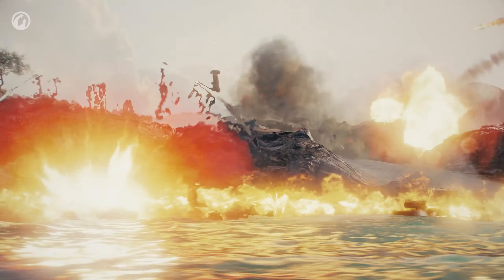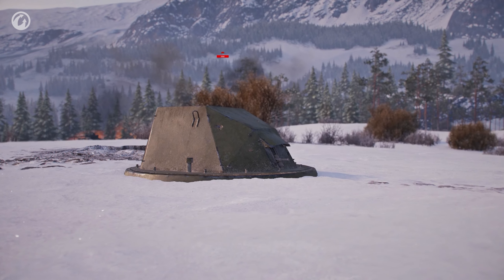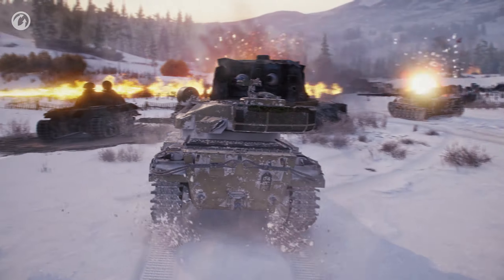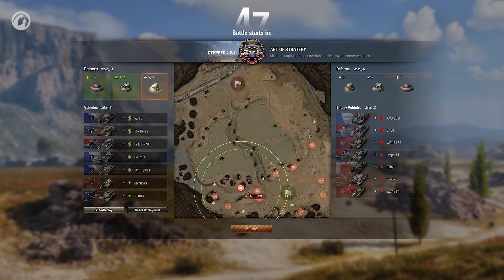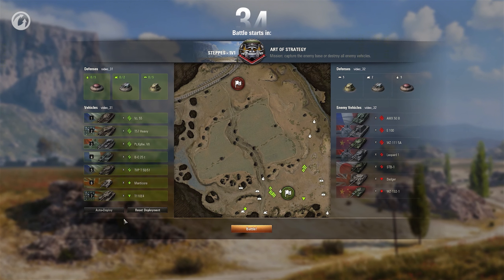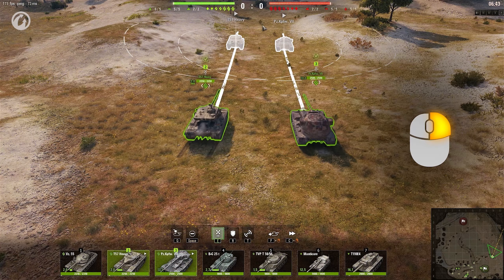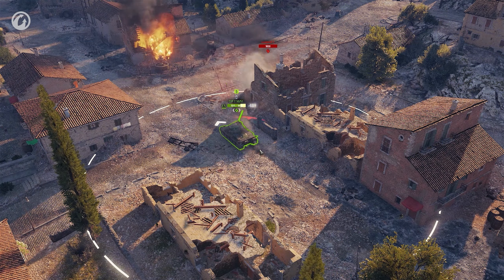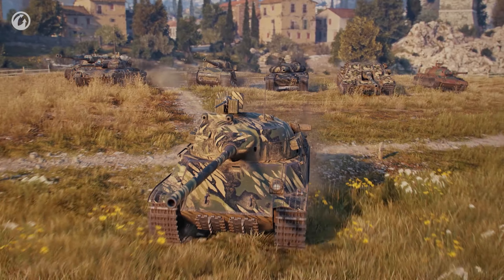1.16.1 업데이트 미리 보기 - 전략 기술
전략 기술은 전략, 전술, 역량을 시험할 특별한 기회입니다. 전략가가 되어 전차 7대를 동시에 지휘하거나 전차장으로 전투에 참여하여 다른 6명의 플레이어와 협력하여 플레이할 수 있습니다.

이벤트 초반에는 1 대 1 전투에 참여하여 전략가로 플레이하며 다양한 기능을 익히는 것이 좋습니다. 다양한 방식으로 분대를 구성하고 방어 시설을 배치하여 독특한 전술을 구사해 보십시오. 숙련도가 쌓이면 1 대 7 형식의 전투도 더 효율적으로 펼칠 수 있을 것입니다.

월드 오브 탱크는 전세계 1억명이 즐기는 거대한 탱크 액션 게임입니다. 지금 바로 전세계 플레이어와 어깨를 맞대고 서사적인 전투에 참전하여 전장을 지배해 보십시오.